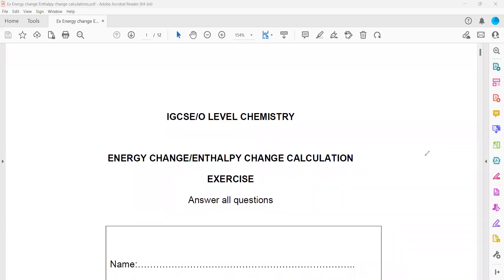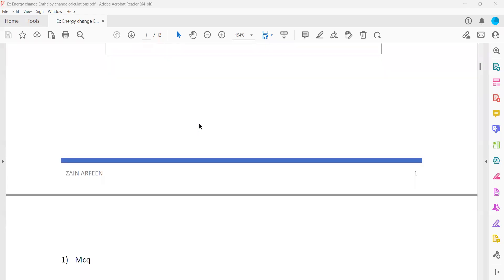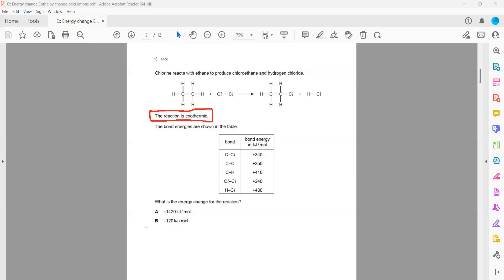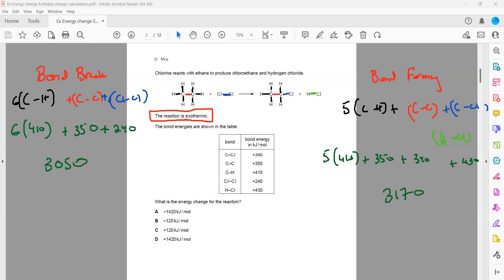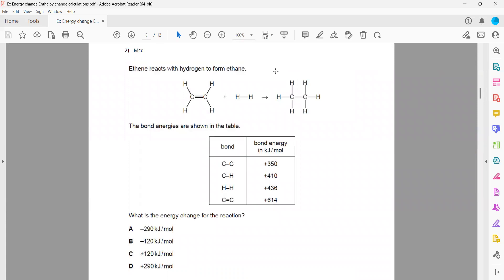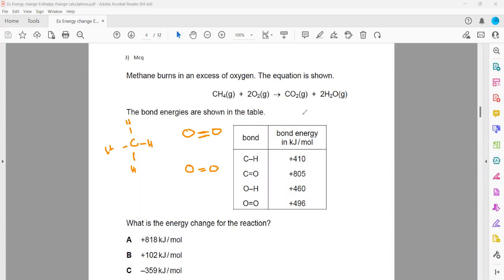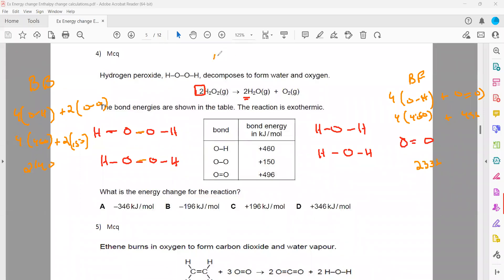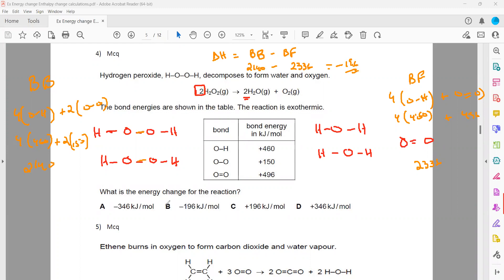Exercise Enthalpy Change part a